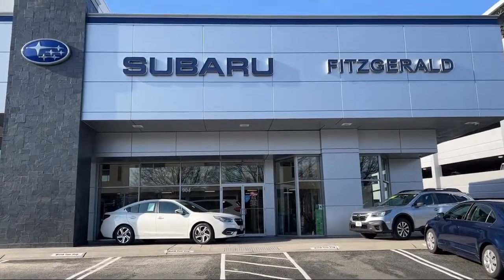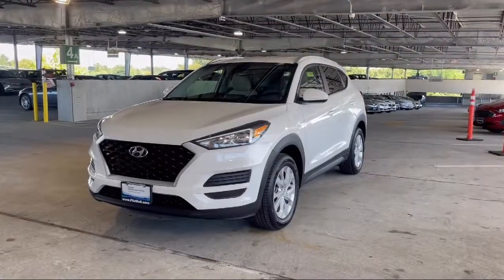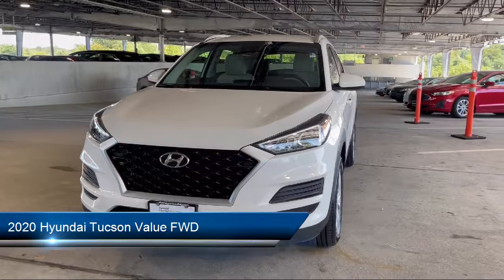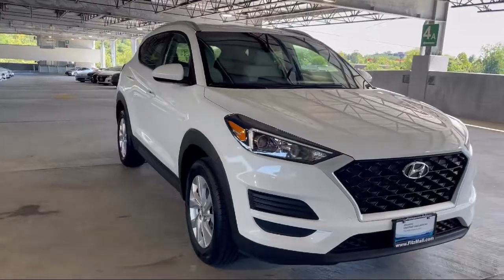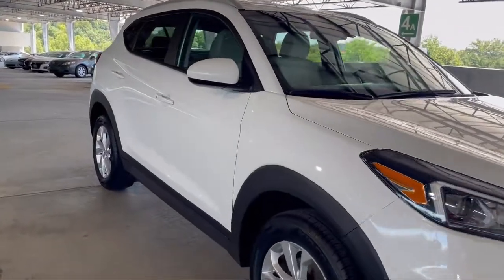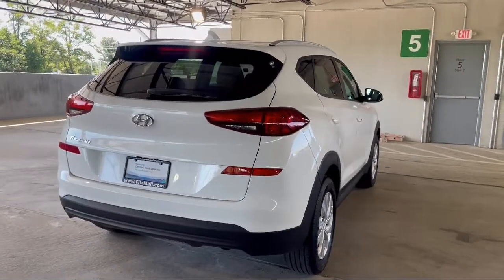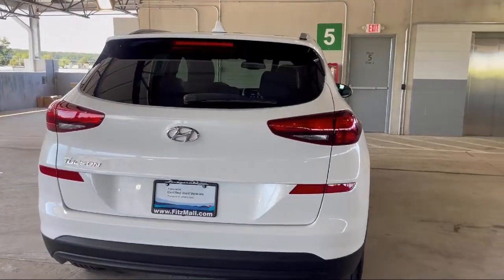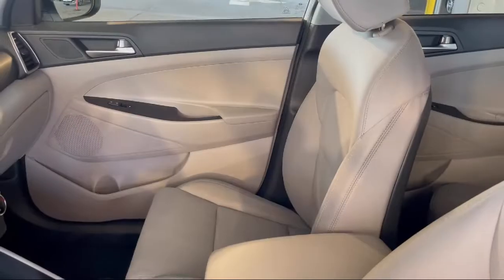2020 Hyundai Tucson Value FWD Gaithersburg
2020 Hyundai Tucson Value FWD - Stock Number: HN27870 - VIN: KM8J33A47LU127870.